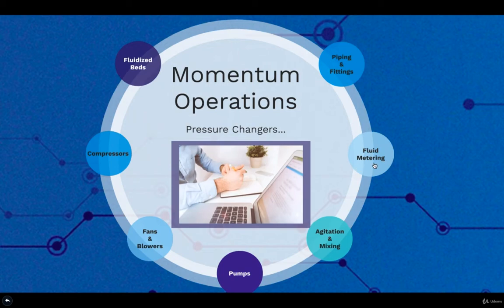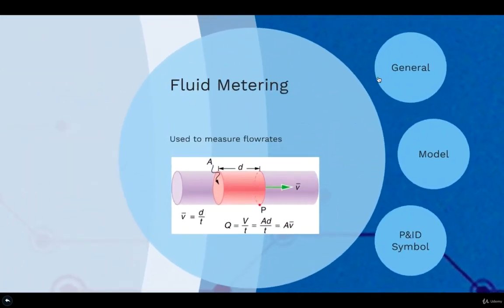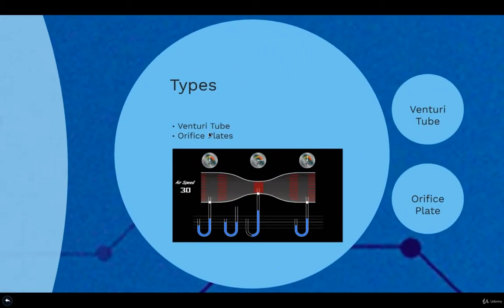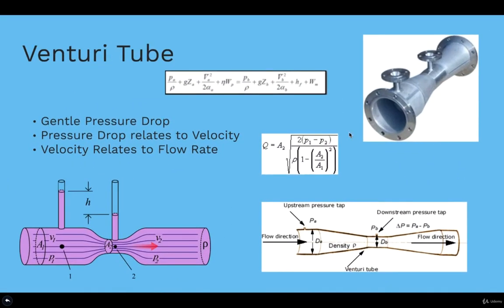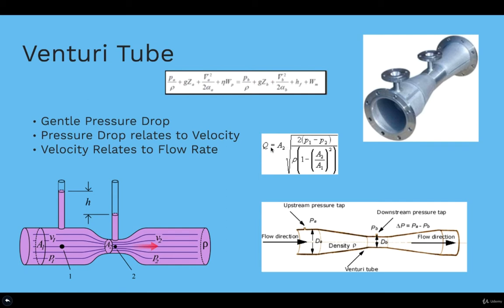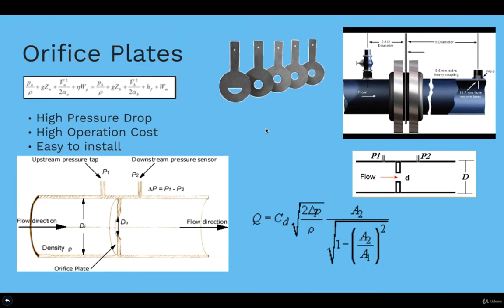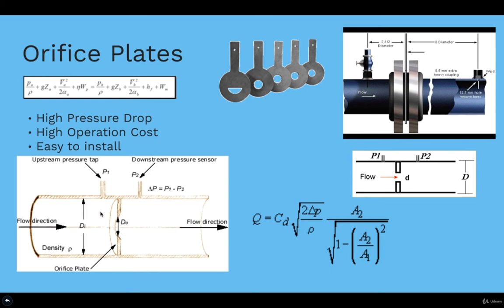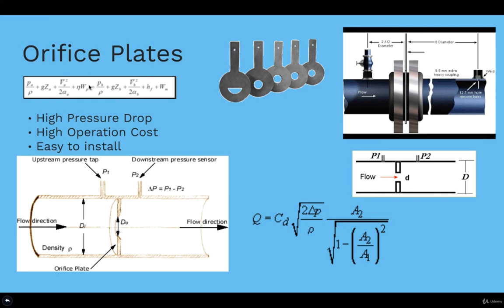Unit Operations in Chemical Engineering | 2. Momentum Transfer Operations | 12 Fluid Metering Models